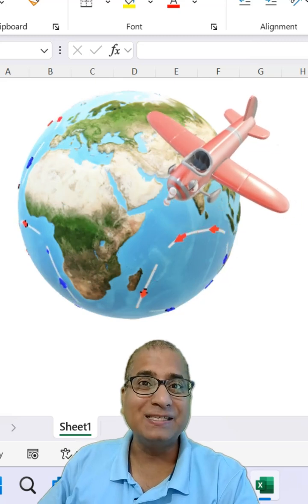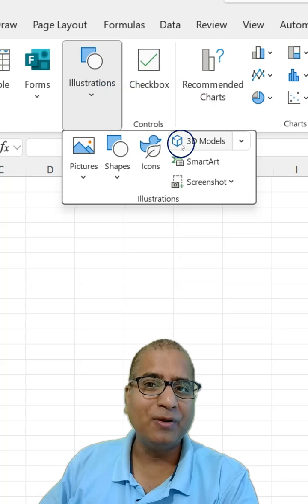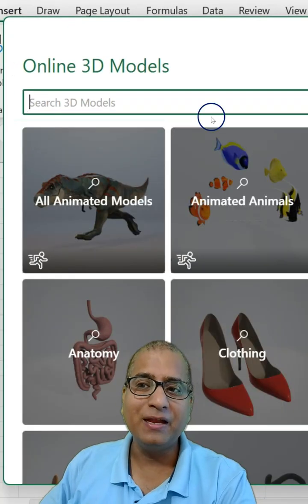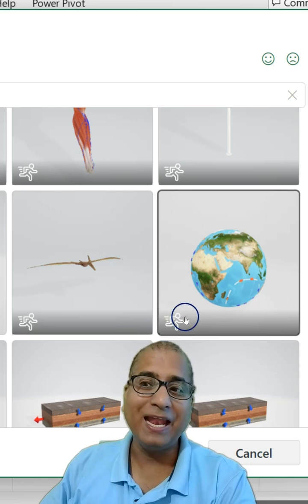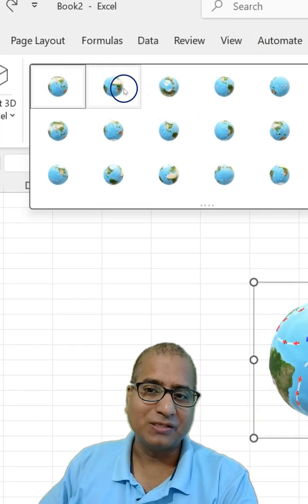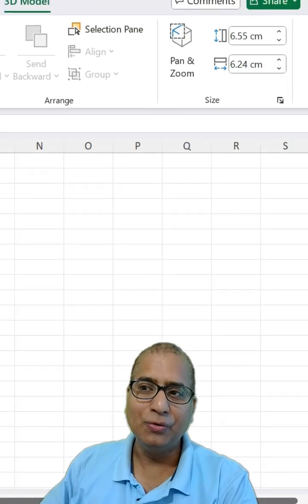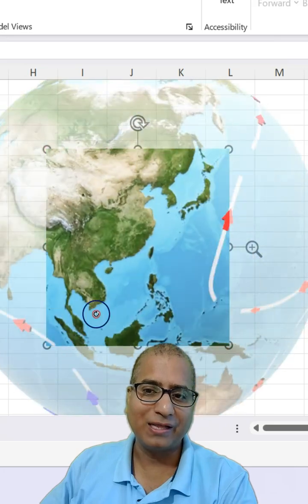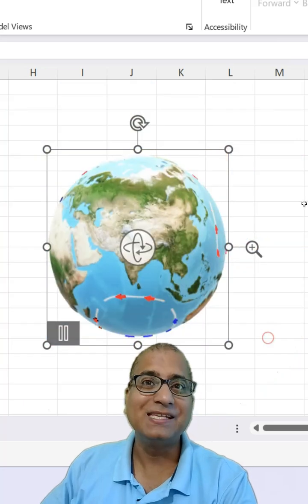3D Model in Excel || Excel 3D Models Tutorial | How to Insert & Use 3D Models in Excel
🚀 Did you know Microsoft Excel now supports 3D models directly in your worksheet?
This feature lets you add interactive visuals to your dashboards, reports, and templates.

In this short tutorial, you’ll learn:
✅ How to insert 3D models in Excel
✅ How to rotate, zoom, and animate 3D objects
✅ How to make your Excel reports more engaging

Perfect for students, professionals, and data analysts who want to take their Excel skills to the next level.

Join My Data Academy to learn Advanced Excel Formula